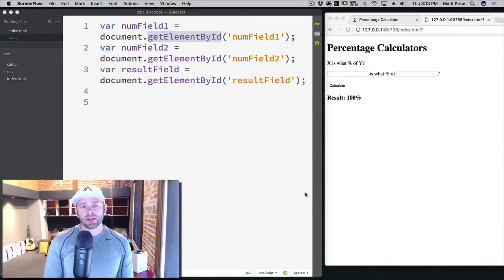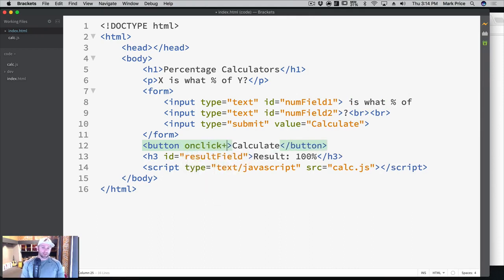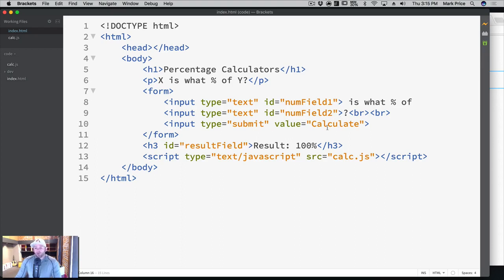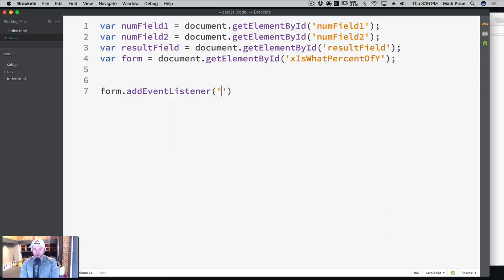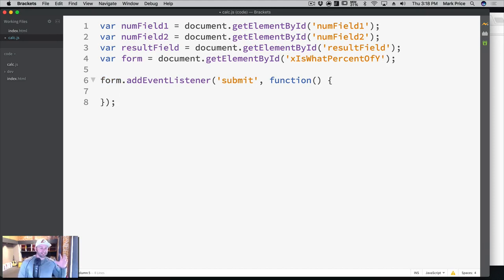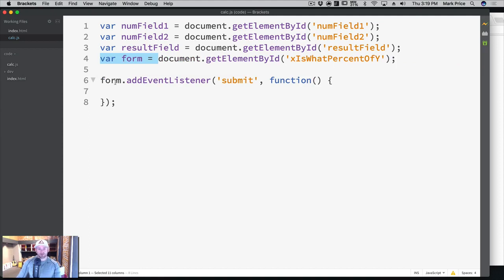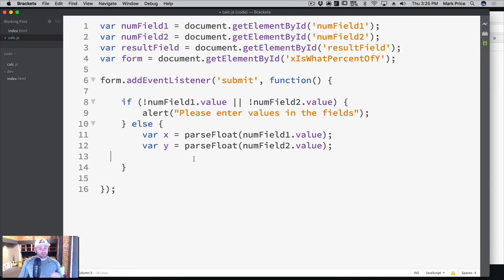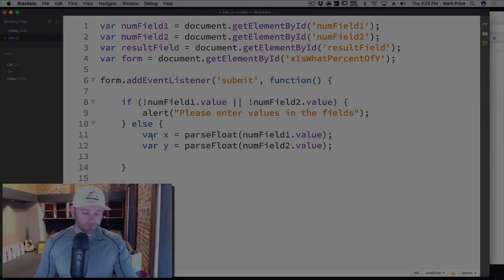45. Percentage Calculator using Event Listeners in JavaScript - Full stack web development Course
In this FullStackWebDevelopment tutorial series video, We are going to use the extracted input values to calculate the percentage using EventListener in JavaScript. This action is performed once the “calculate” button is clicked.

To do this we set an id on the form instead of the button element. We should also know the difference between button and input type=’submit’ to know why we are using the later one in this case. input elements of type submit are rendered as buttons. When the click event occurs, the user agent attempts to submit the form to the server. An input type="submit" element's value attribute contains a DOMString which is displayed as the button's label. Buttons do not have a true value otherwise. Both of them have their own advantages.

Syntax: element.addEventListener(event, function, useCapture);

The addEventListener() method attaches an event handler to the specified element. The first parameter is the type of the event (like "click" or "mousedown" or any other HTML DOM Event.) The second parameter is the function we want to call when the event occurs. The third parameter is a boolean value specifying whether to use event bubbling or event capturing. This parameter is optional.

Example: document.getElementById("myBtn").addEventListener("click", displayDate);

element.addEventListener(‘submit’, function(){ alert("Hello World!"); });
Here we are creating an inline function to calculate the percentage.We could also refer to an external named function but in this case we don’t require that as we do not need a reusable code. Here we are just creating a function to calculate a simple percentage. ‘Submit’ is a string. It's a reserved keyword so we should be careful while using it.

Inside the function, first we are going to perform a form validation such that an alert text appears in a dialog box when the user submits a blank text field. This is done using alert() method.

 if (!numFiel1.value || !numField2.value) {alert(“Please enter values in the field”); }

The alert() method displays an alert box with a specified message and an OK button if the text fields are found empty or the user clicks the submit button without giving any input.

If the above condition turns out to be false, then the calculation is performed.
To calculate first of all we need to convert the received input from the user to Float type using parseFloat() method as it is of string type by default and then print the desired result.The parseFloat() is an inbuilt function in JavaScript which is used to accept the string and convert it into a floating point number. If the string does not contain a numeral value or If the first character of the string is not a Number then it returns NaN i.e, not a number.

Var x = parseFloat(numField1.value);

Week 1 : Day 7
Section 5 : Learning to Code With Javascript
Tutorial 45:  Percentage Calculator using Event Listeners in JavaScript